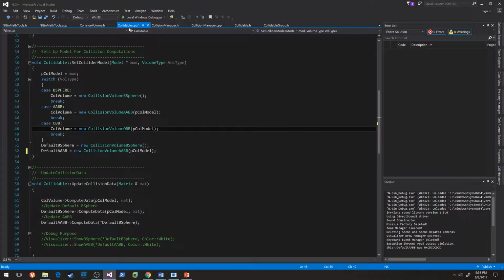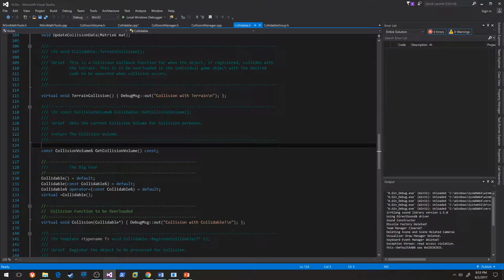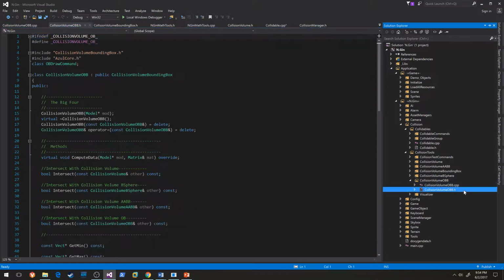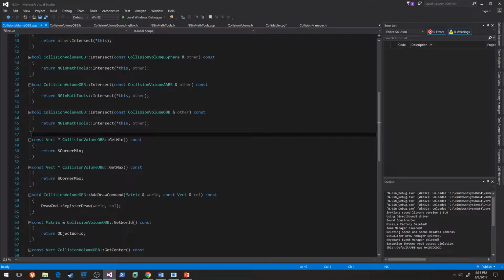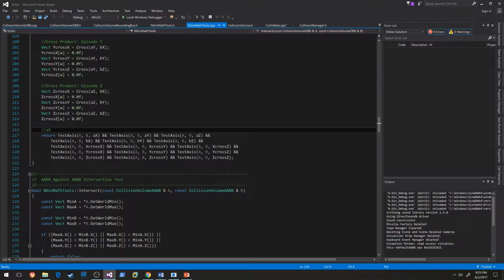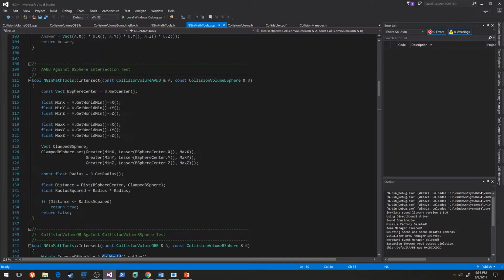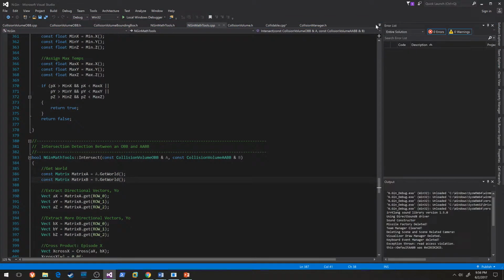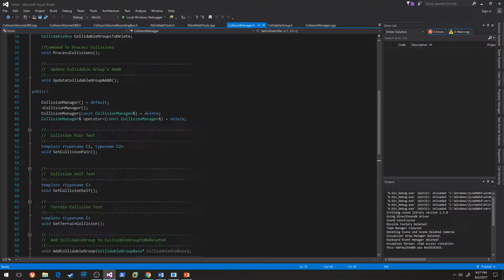FinalSprint Episode 2 Collision